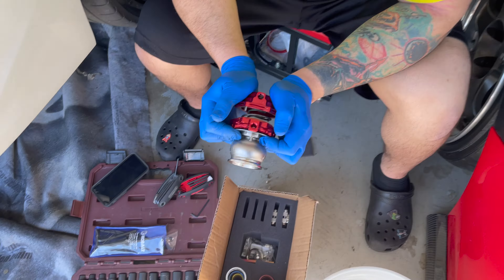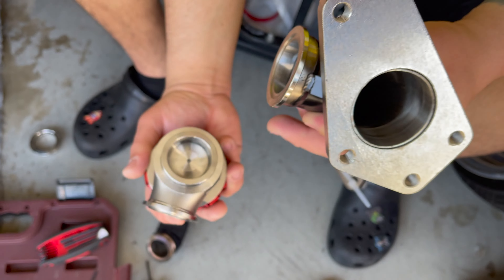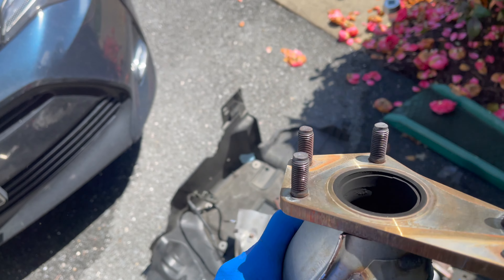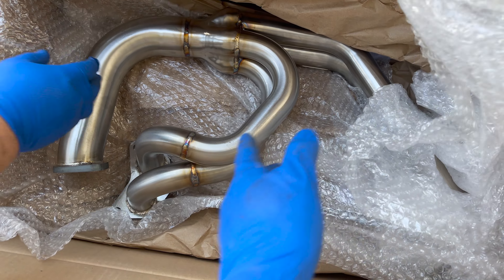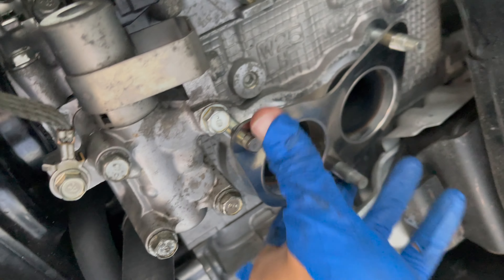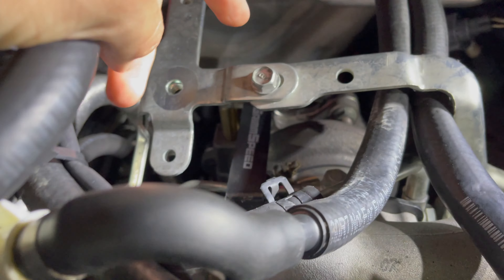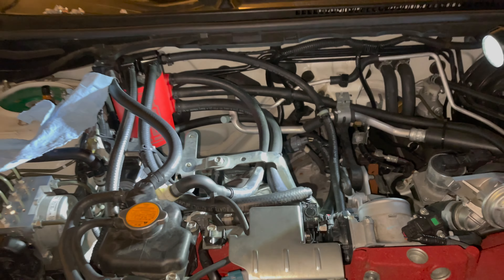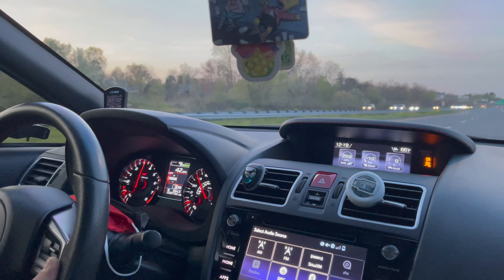STI Build Series!!! CRAZY PULLS!!!!!! #1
Beat produced by
JJBEATS

This video was filmed in Mexico